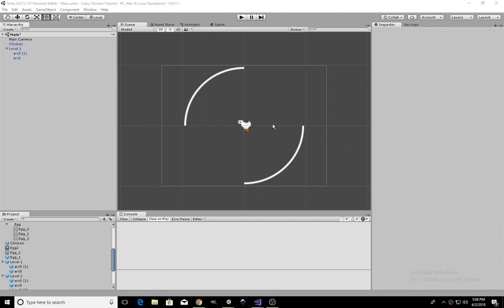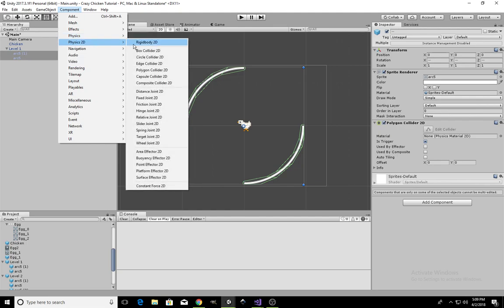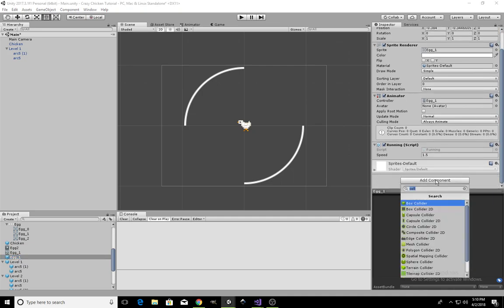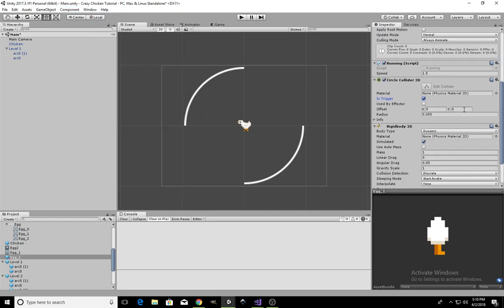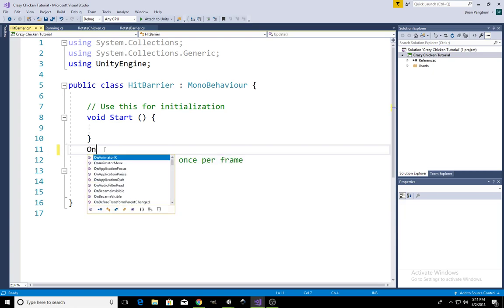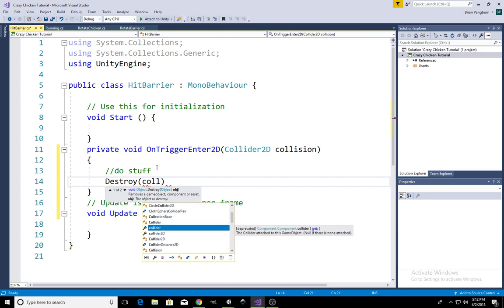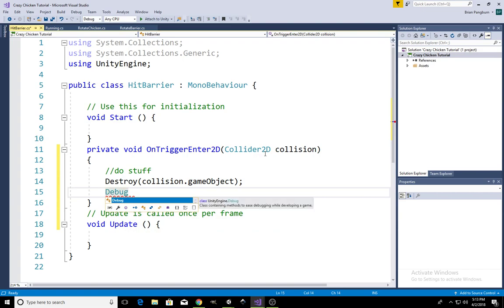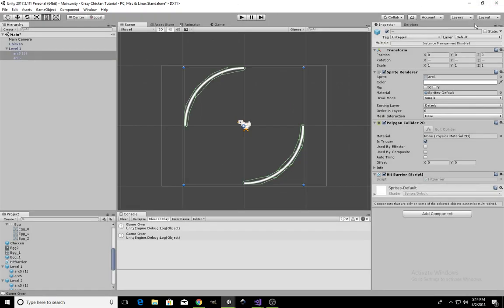Video 6 Trigger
In this video we add the triggers to make the egg interact with the barrier